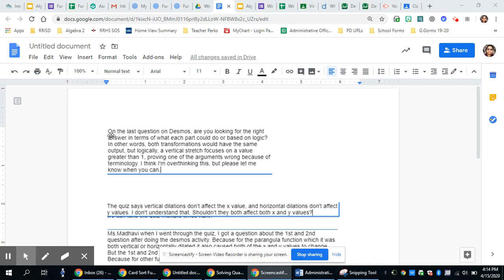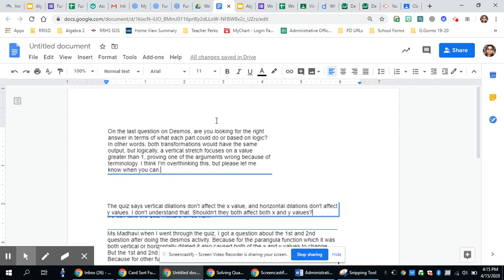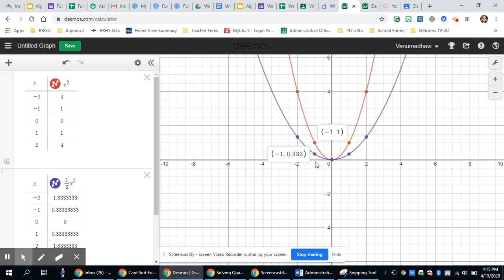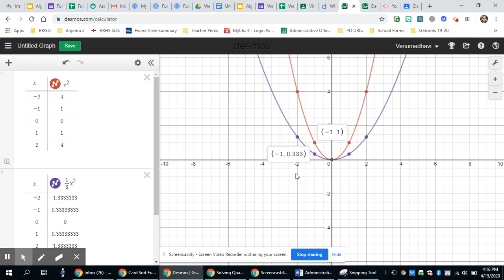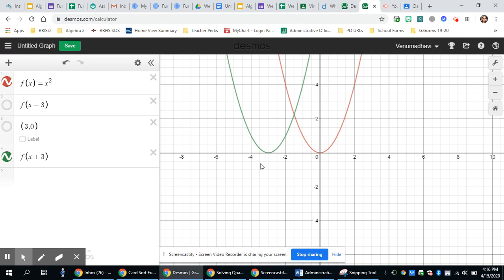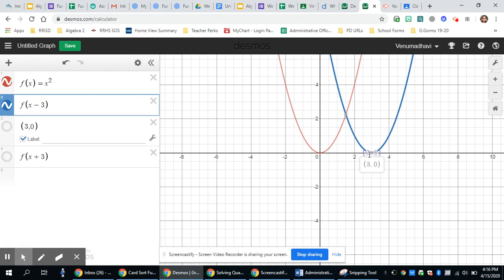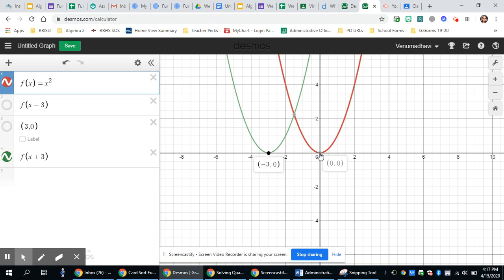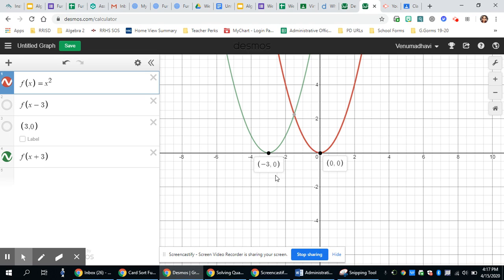Week #2 FAQ answers Virtual Learning